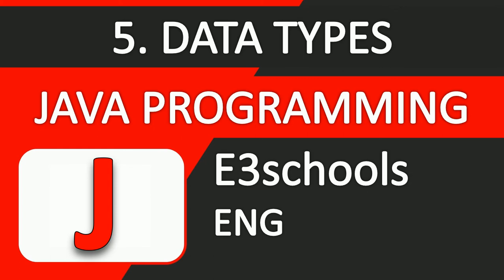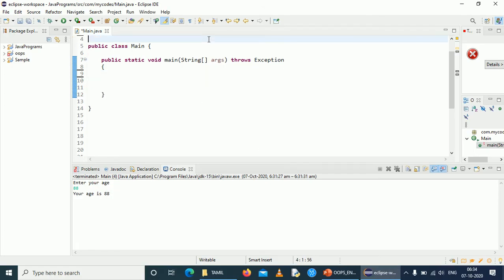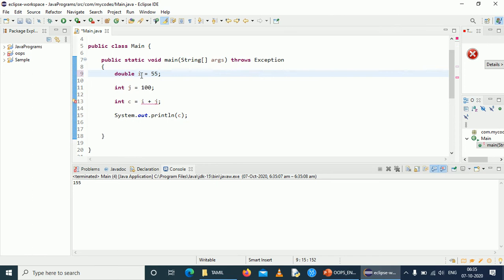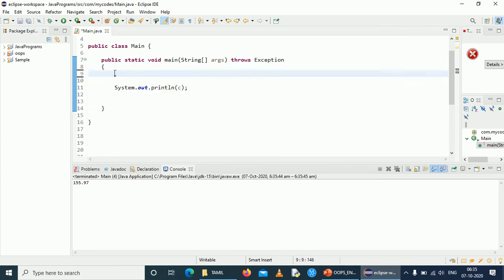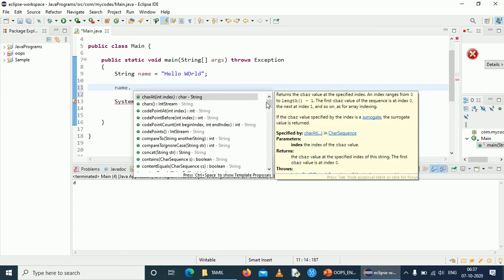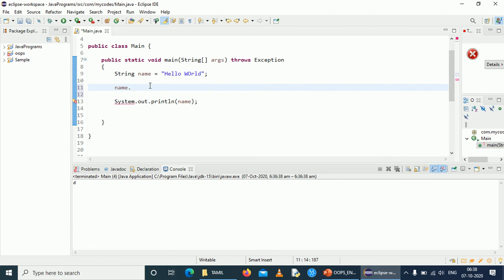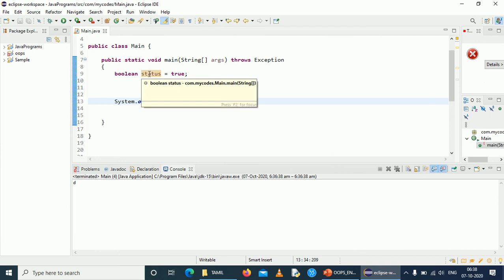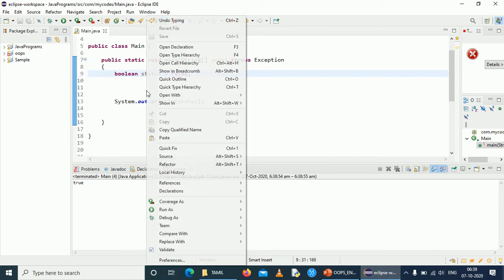Data Types in Java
Different data types like int, double, String, etc are discussed in detail in this video.